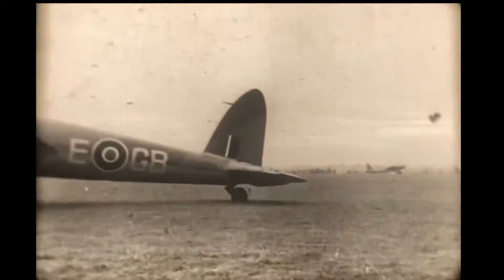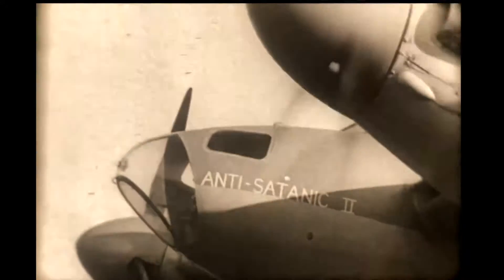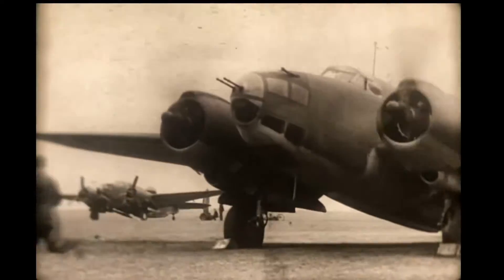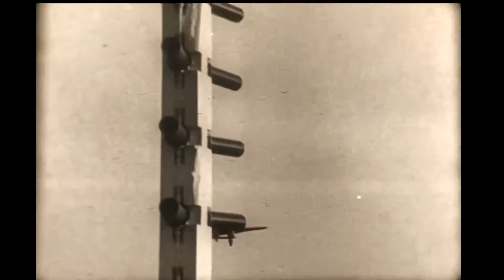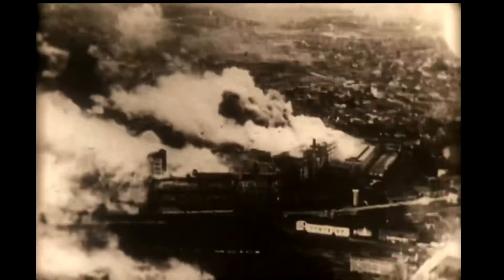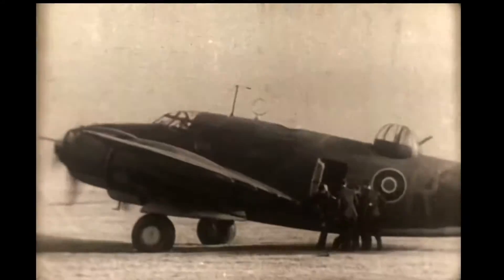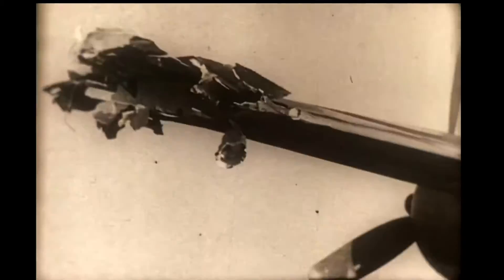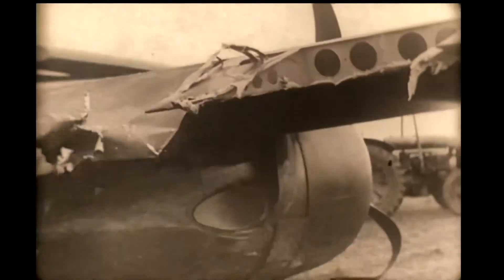Warwork News RAF over Holland